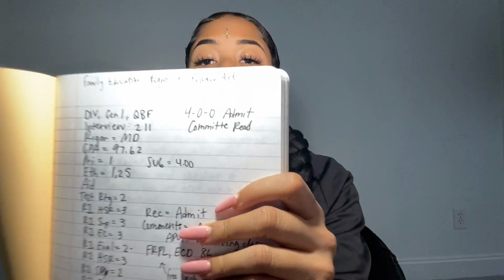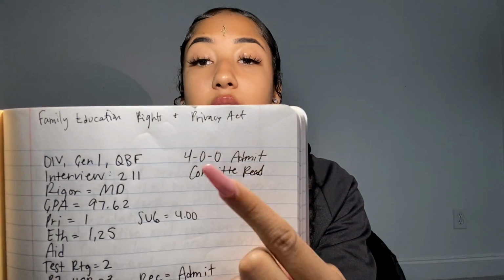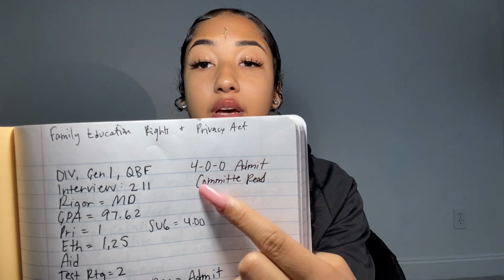I Viewed My Admissions File... | How I ACTUALLY Got Into Stanford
Learn How to Raise Your SAT or ACT Score from a Stanford Student- Start Test-Prep for Only $1!

My friend is an SAT/ACT coach and she created an SAT/ACT membership site complete with 35+ videos, weekly Zoom trainings, hundreds of practice problems, and 24/7 support all designed to help you rapidly raise your score! You can join today for only $1!

Hey y'all! This video is about my experience when I went to view my admissions file at Stanford! I saw what my application readers said about me, my interview comments, and the overall ratings they gave my application.

Let me know what other aspects of Stanford you guys would like to see.

About me:

School: Stanford University
Intended major: Psychology
Age: 19